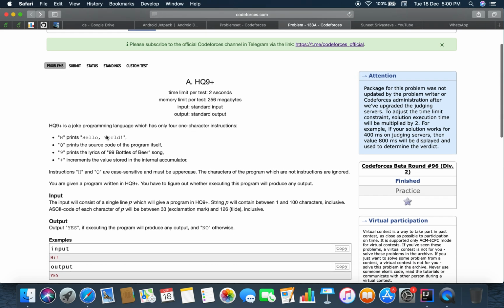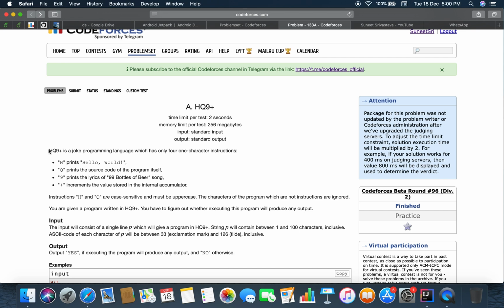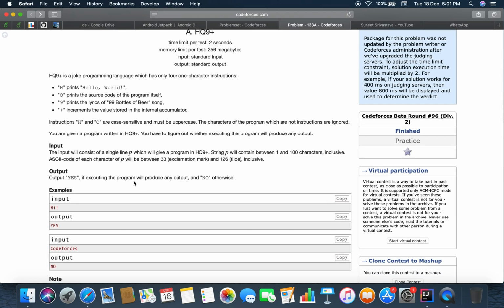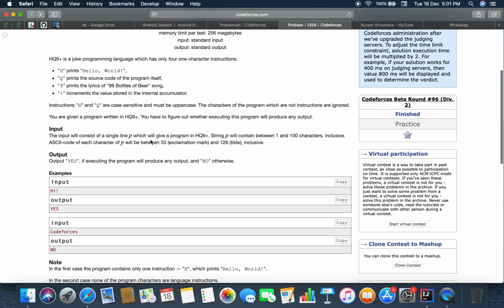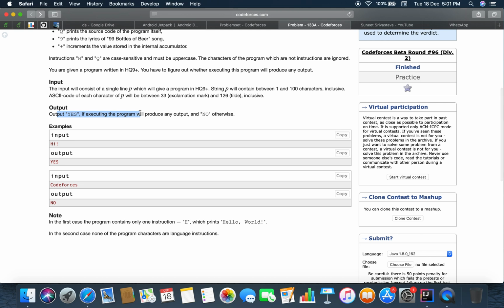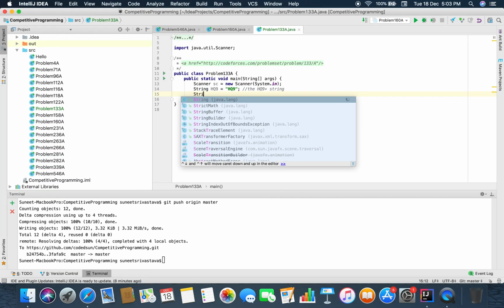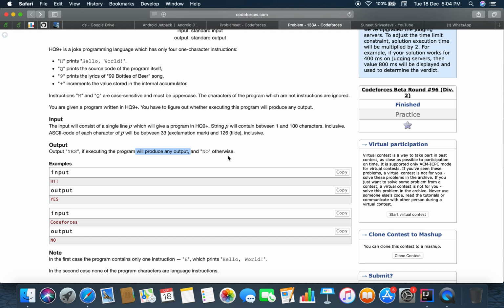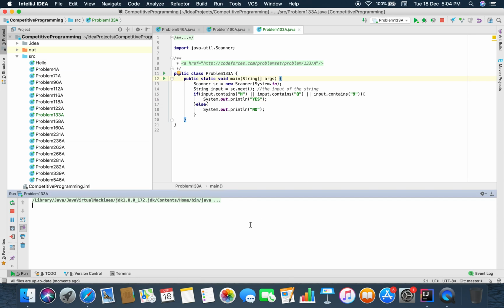Problem 131A HQ9+ | Codeforces | 18 Dec 2018